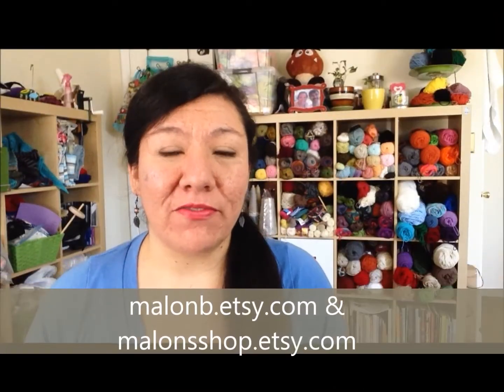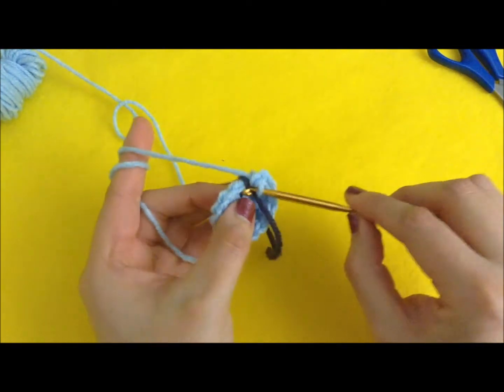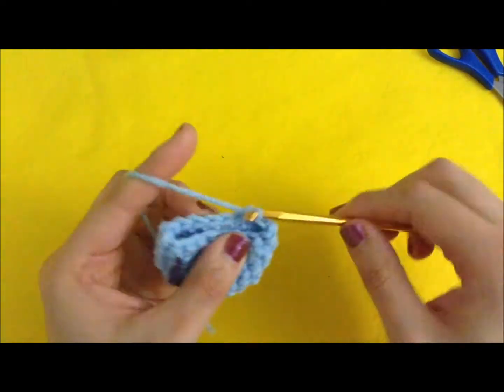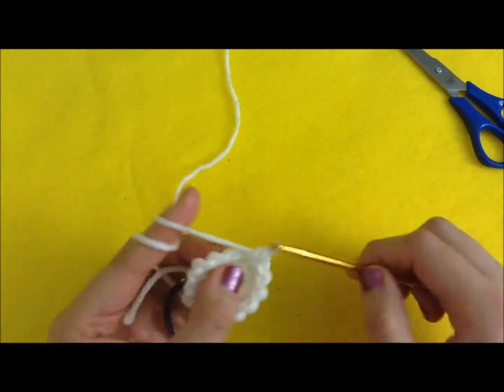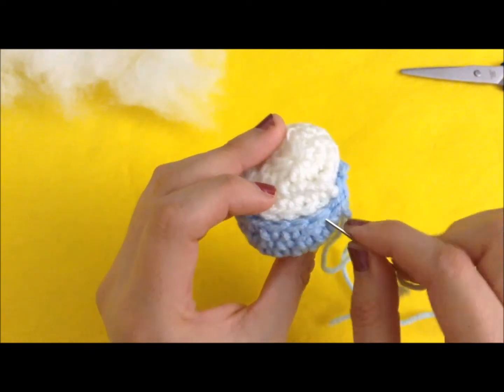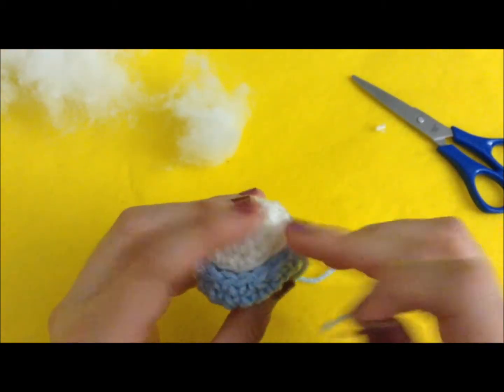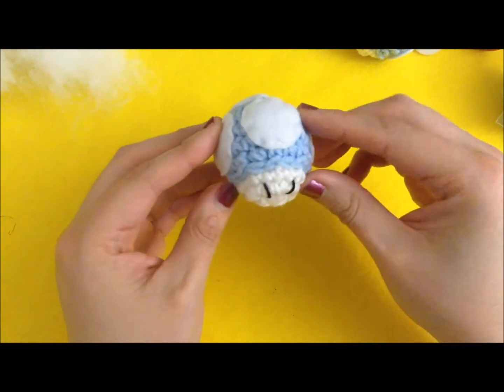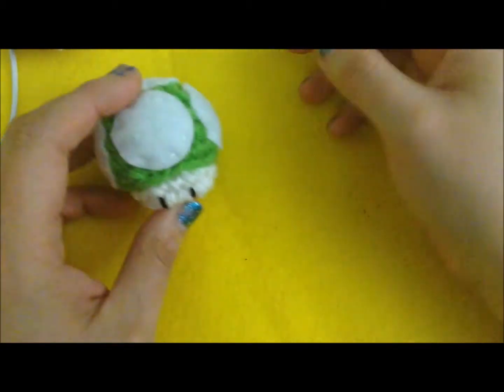Mini Mushroom Amigurumi ~ Crochet Tutorial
Etsy Listing

Ravelry: Malonb